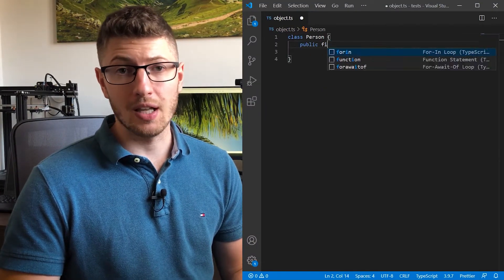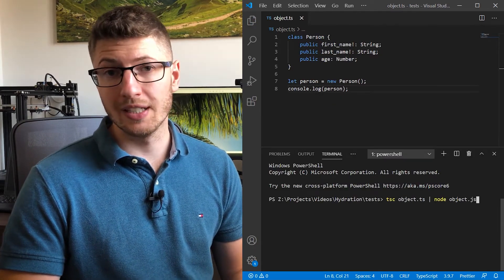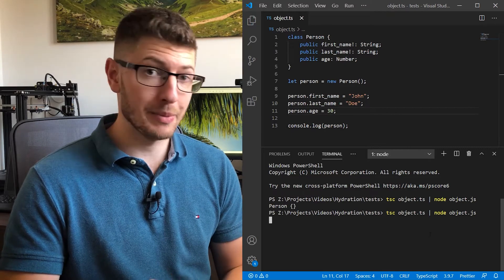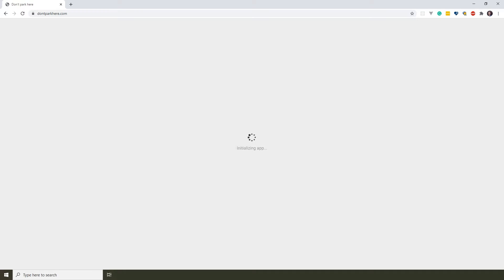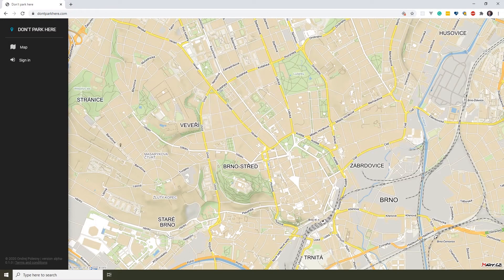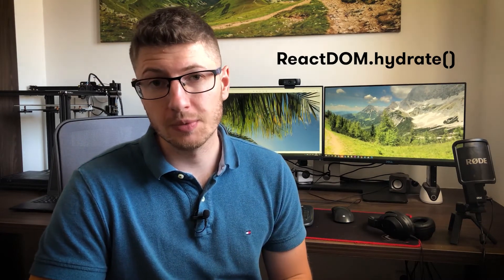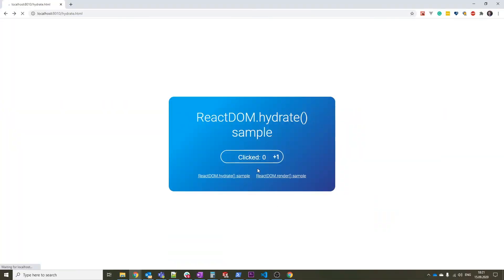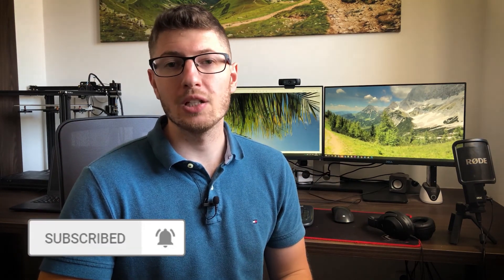WTF is hydration?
I heard the word "hydration" at a conference once and everyone seemed to know exactly what it is, but me.

In this video, you'll learn what it means to hydrate an object, application, website and whether it's just a Javascript thing or a general term.